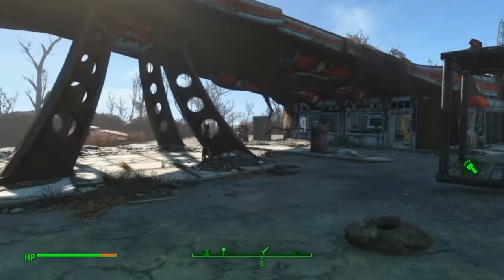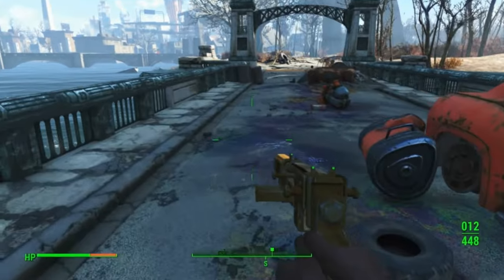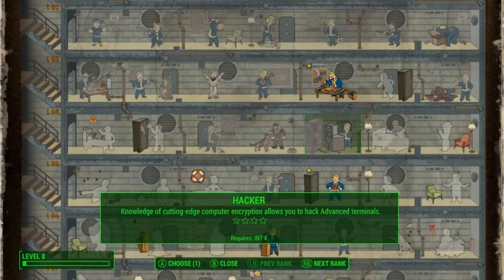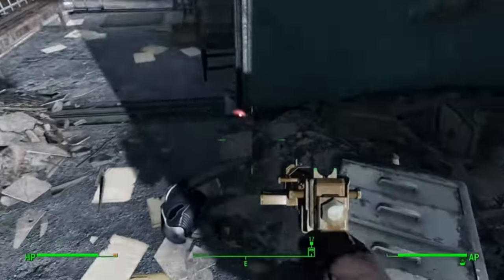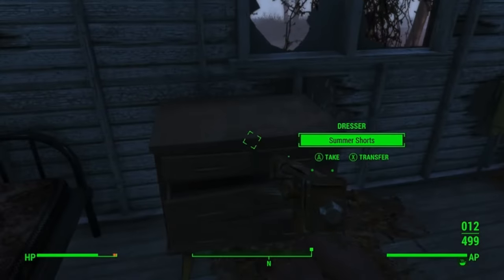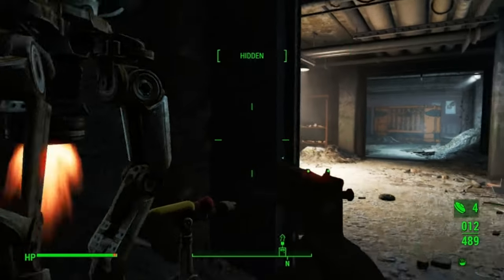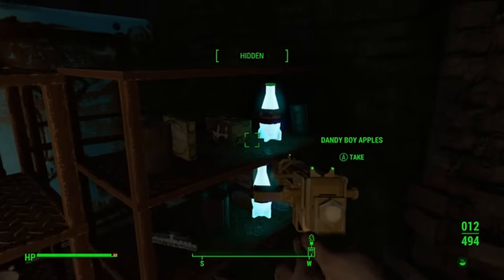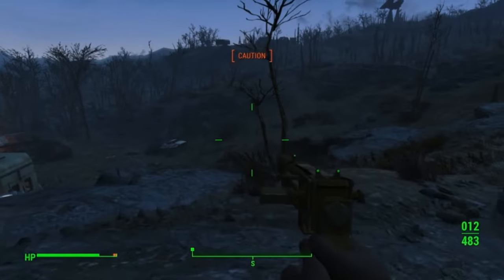Let's Play Fallout 4 - Episode 4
In which we explore tight and close-quarters combat in the Federal Ration Stockpile